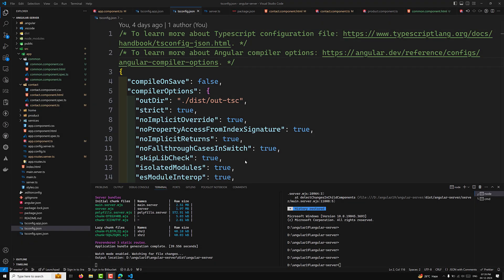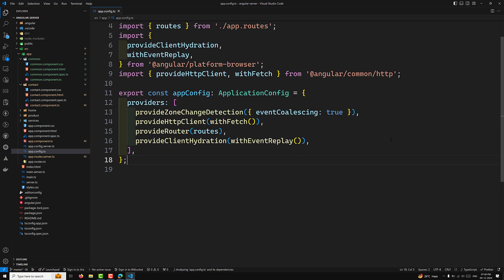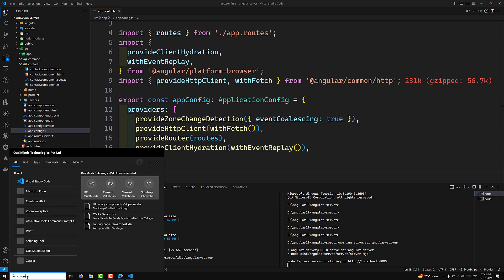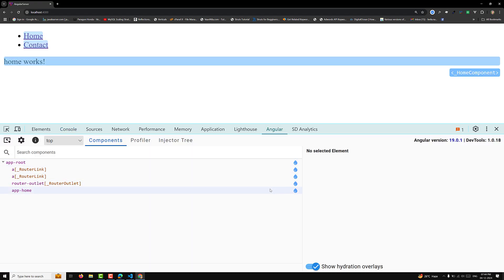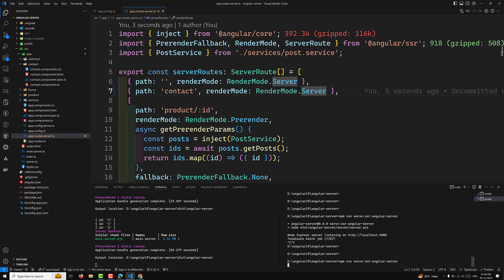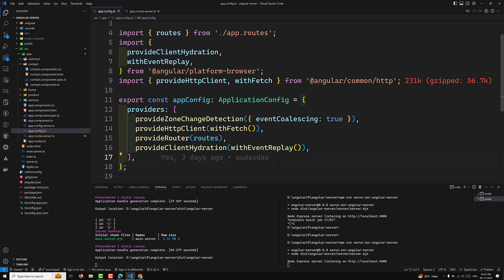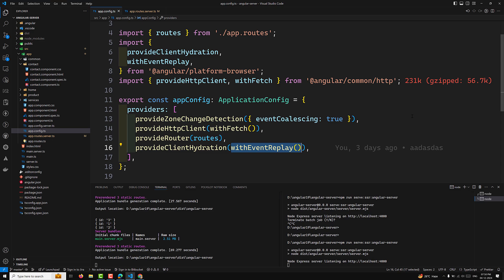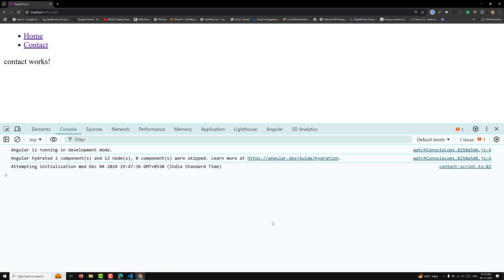180. 🔥 Master Angular Hydration! 🌐 SSR Tips, Event Replay & Debugging Secrets Revealed!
In this video we will see 🔥 Master Angular Hydration! 🌐 SSR Tips, Event Replay & Debugging Secrets Revealed!